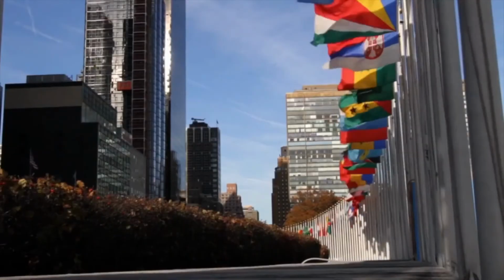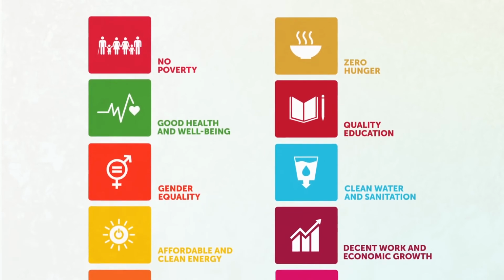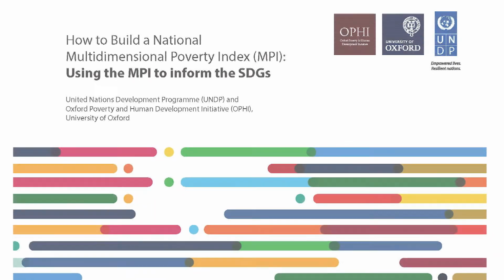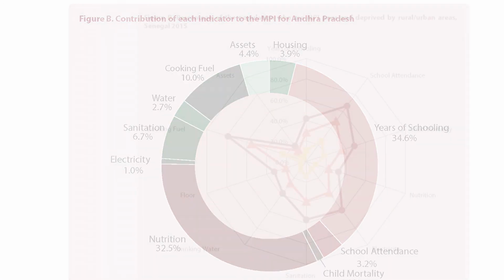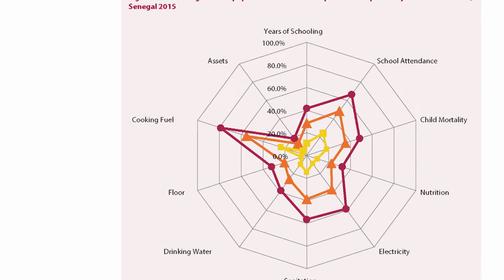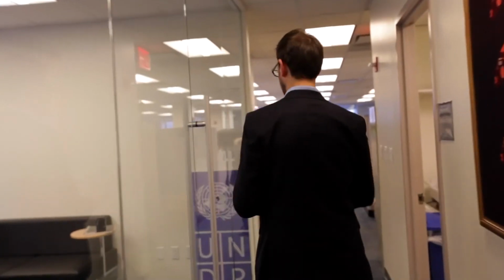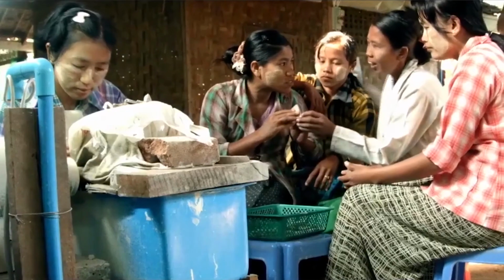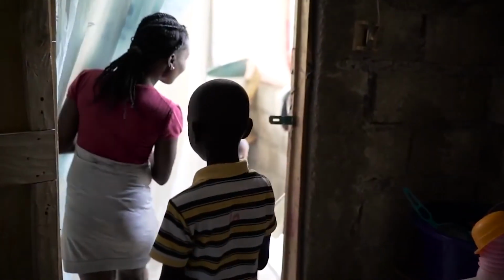UNDP Multidimensional Poverty Index Online Course Trailer (DRAFT)